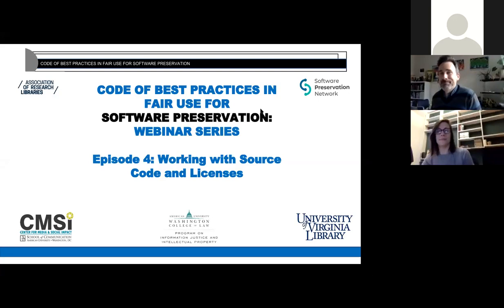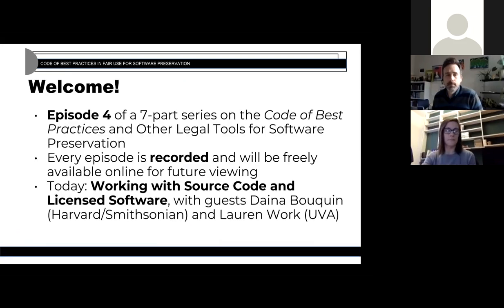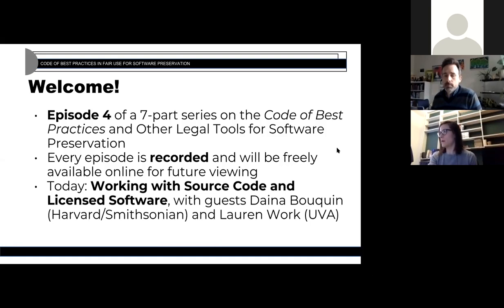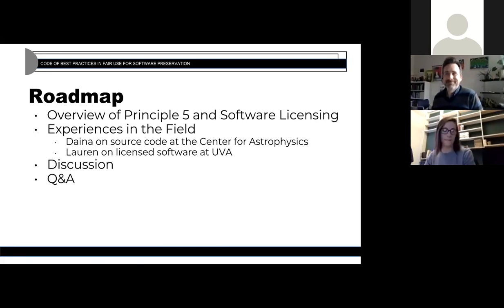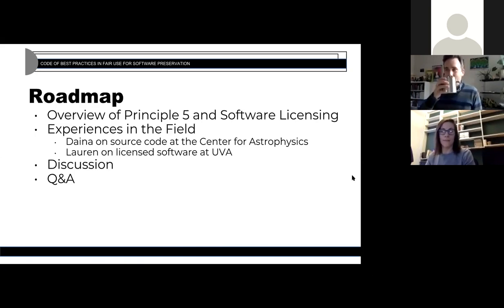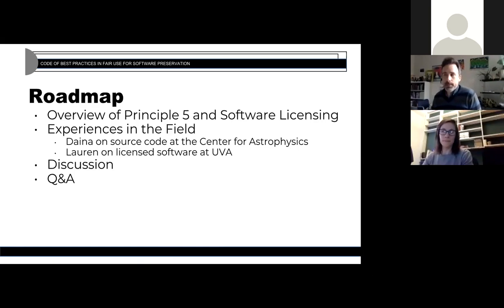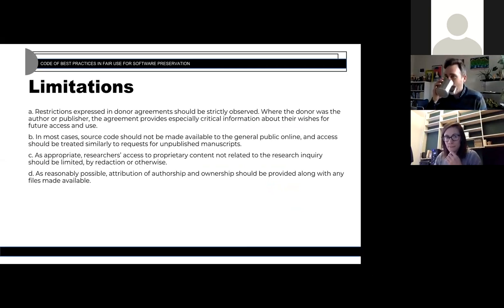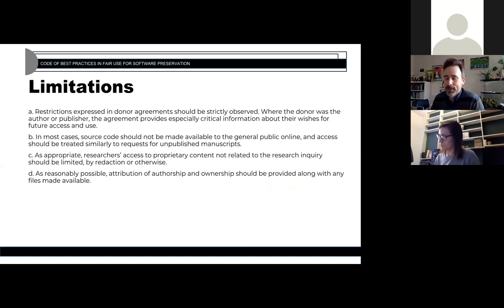Episode 4: Working with Source Code and Software Licenses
In the fourth episode in our seven-part series about using the Code of Best Practices in Fair Use, you’ll learn speakers explore how the Code treats preservation and access to source code in your collections; how software licenses interact with fair use; what kinds of software license provisions might prevent using fair use; when licenses bind (and do not bind) owners of physical copies of software; and non-copyright concerns associated with software licenses.

Episode 4 speakers include: Daina Bourquin (Harvard | Smithsonian Center for Astrophysics) and Lauren Work (University of Virginia Libraries). Facilitators are Peter Jaszi (American University) and Brandon Butler (University of Virginia, Software Preservation Network). The host is Jessica Meyerson (Educopia Insititute, Software Preservation Network).

The Fair Use Code & Other Legal Tools for Software Preservation webinar series will examine the Code of Best Practices for Fair Use in Software Preservation and surrounding legal issues in greater depth. The webinar is jointly hosted by the Association of Research Libraries and the Software Preservation Network.